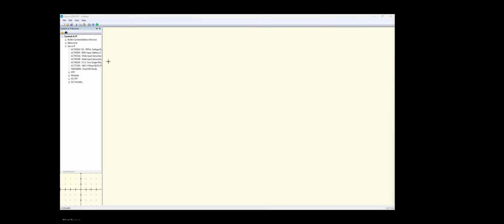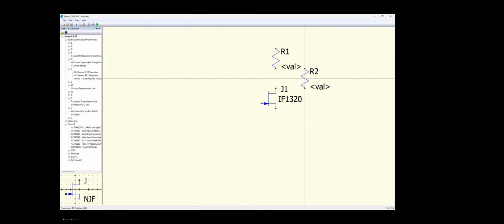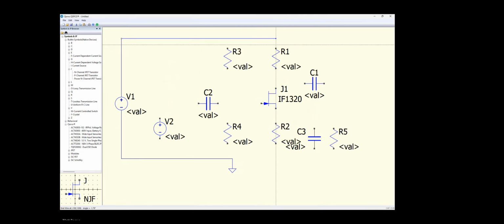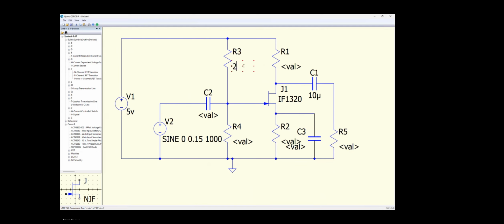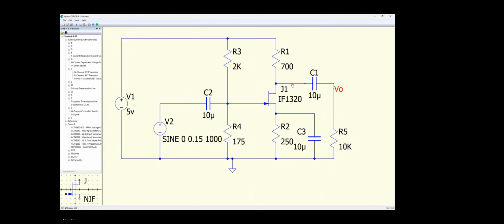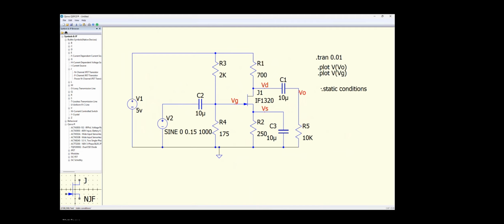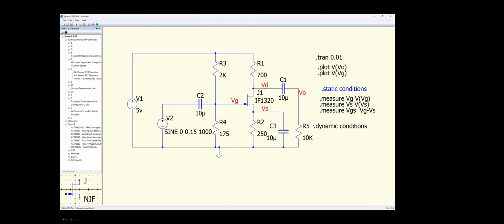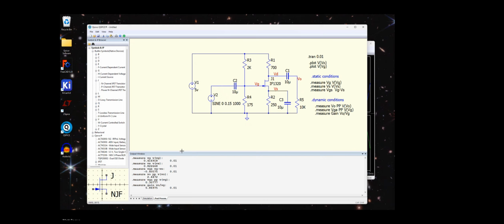How to Simulate a JFET Amplifier with Q-spice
Watch and learn how to build a circuit in Q-Spice when using a JFET Aplifier.